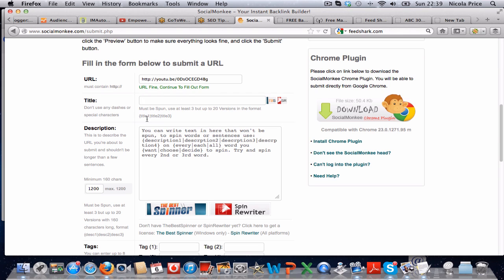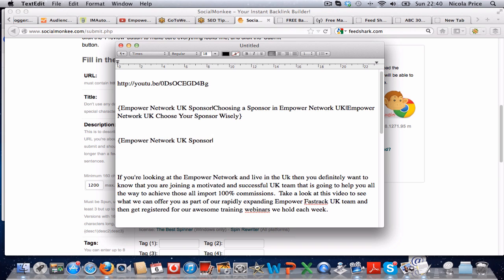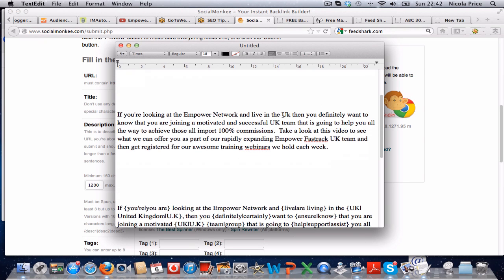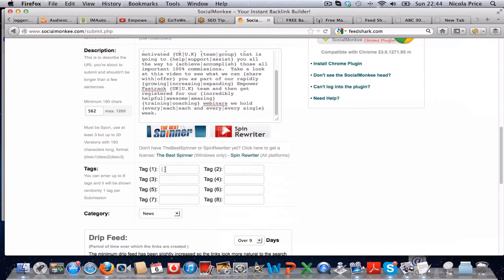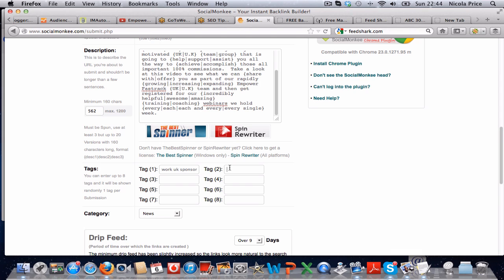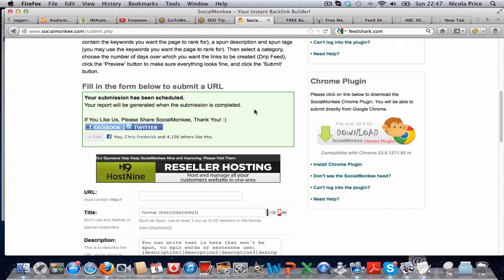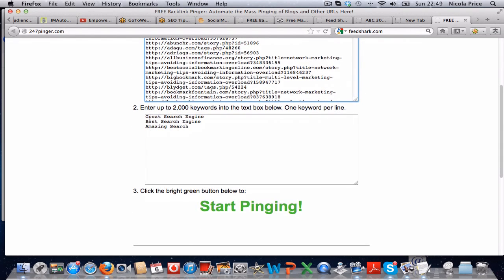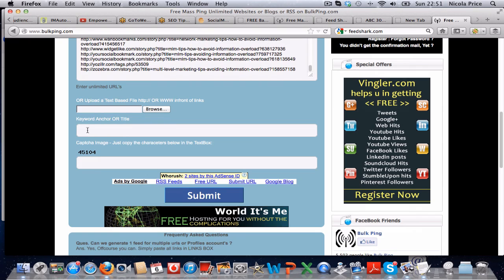How to Use Social Monkee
If you would like to learn more strategies to generate leads and sales or sign ups for your business then head over to my Facebook page where there is a free "25 FREE Leads a day" bootcamp on the "Start Here" tab.